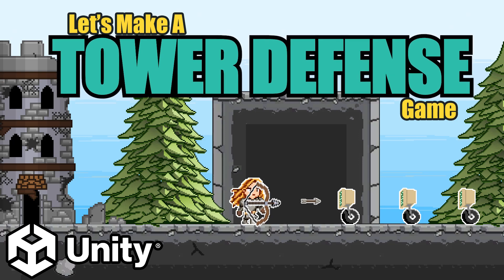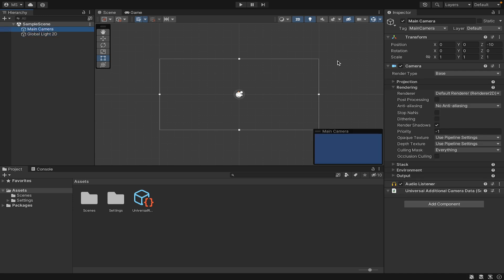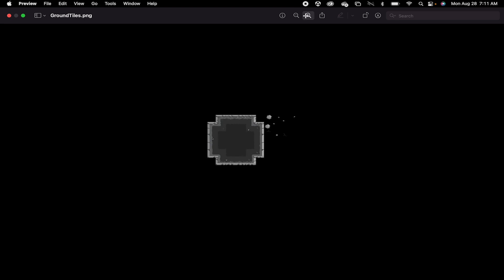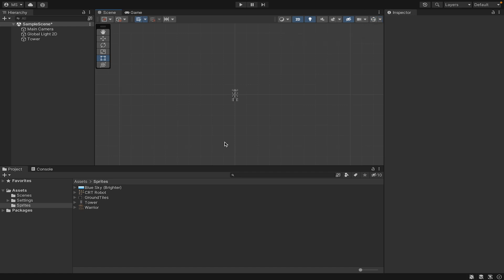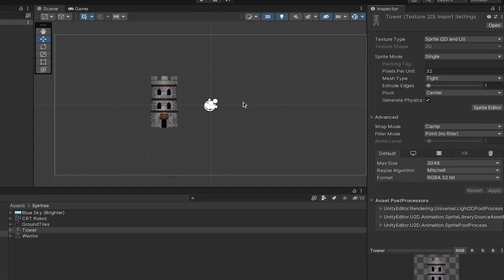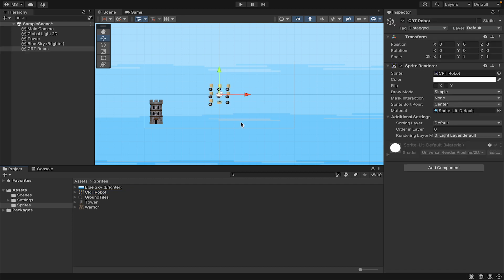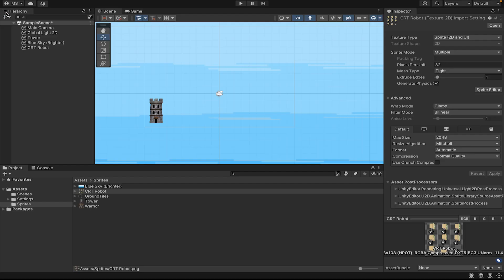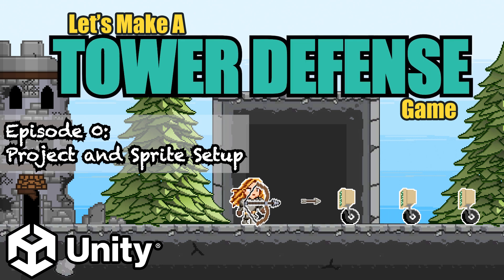0. Project and Sprite Setup (Let's Make A Tower Defense Game!) -- Unity 2D Tutorial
Want to make a Tower Defense game? This beginner-friendly tutorial will show you how to setup your project in Unity, and how to import sprites and prepare them for use in your game. Whether you are using single sprites, sprite sheets, tilesets, or animated spritesets, this video will show how to get your images ready to play.

Any specific features that you'd like to see in this Tower Defense game?

🎹 MUSIC 🎹
Song: Crafting in the Tinker's Shop